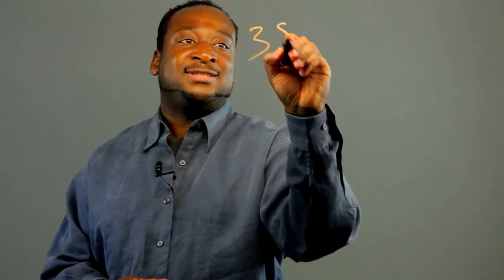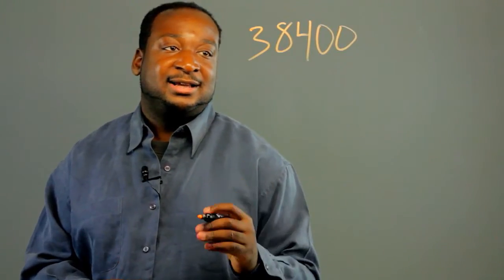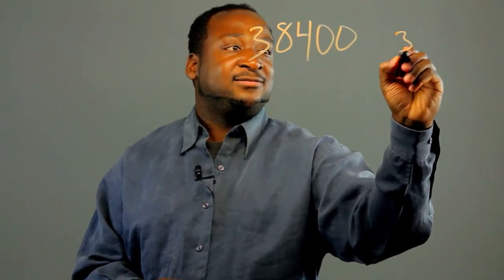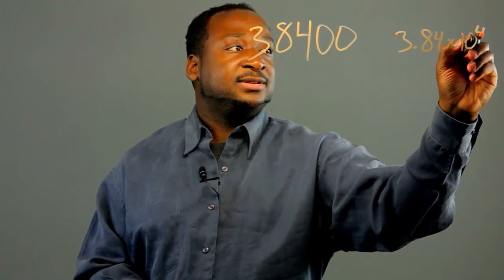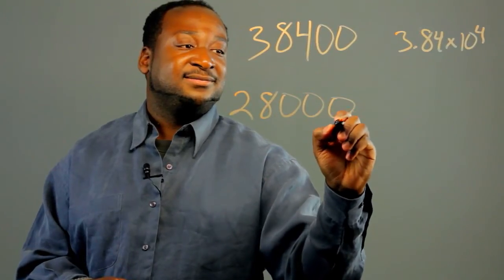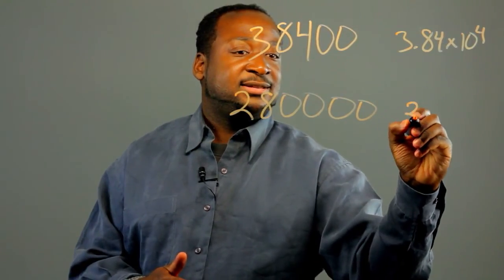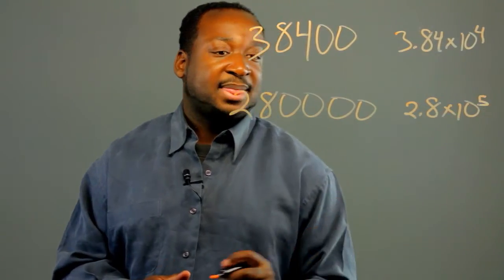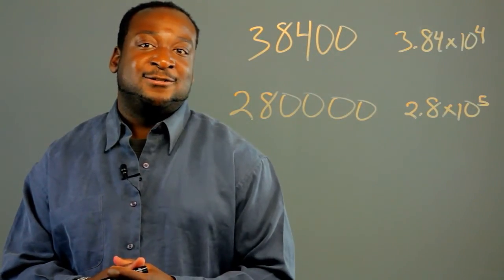Grade 3 Mathematics Activities for Talented & Gifted Students : Math Lessons & Activities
Grade 3 mathematics activities for talented and gifted students can include introducing them to scientific notation. Find out about grade 3 mathematics activities for talented and gifted students with help from an experienced mathematics educator in this free video clip.